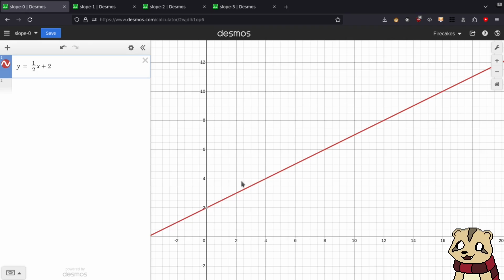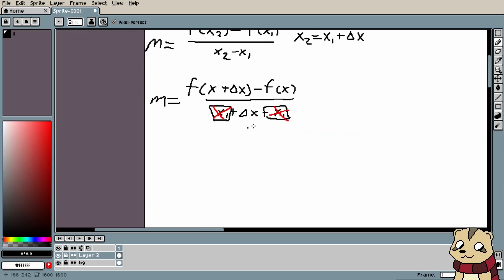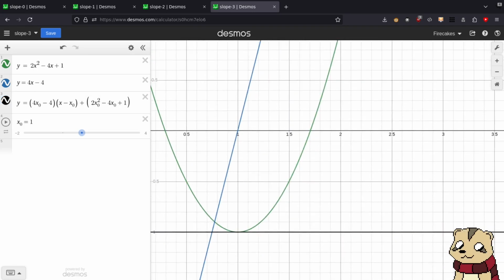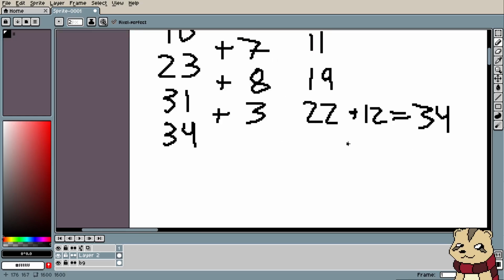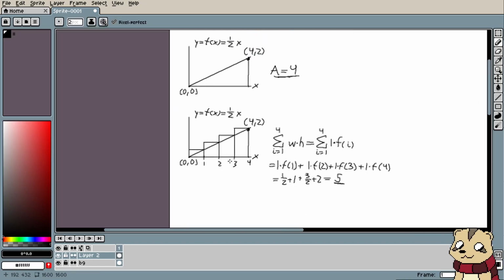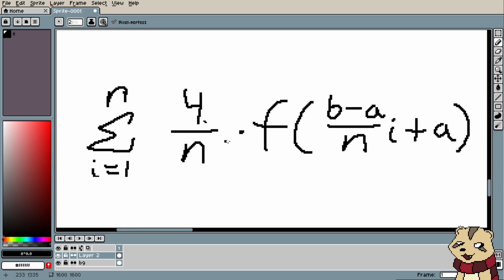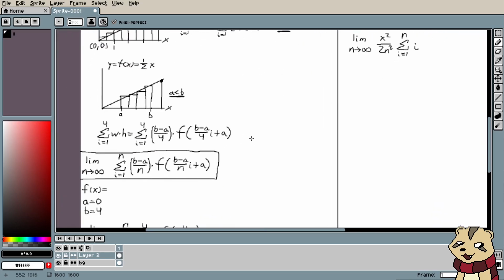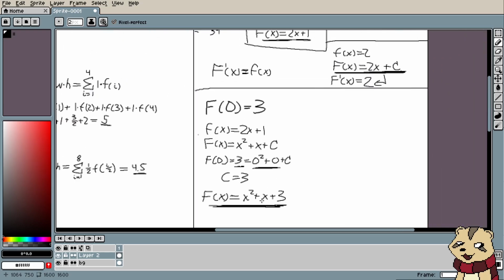Ferret that Teaches you Calculus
If you don't understand what calculus is or think the way it was taught to you in school was confusing, then this video is for you. Here I go back to the origins of the derivative and the integral and explain the why behind all those formulas you were made to memorize but not understand.

Software for the model is PNGTuber Plus